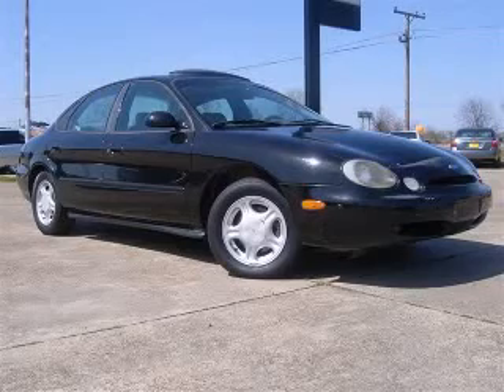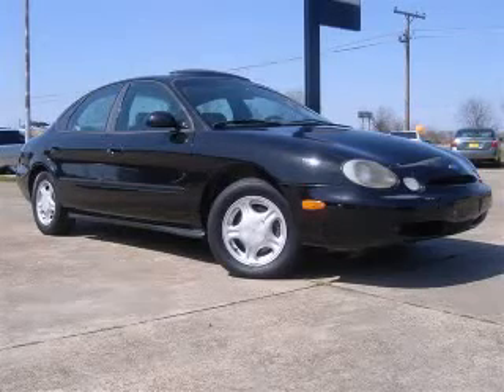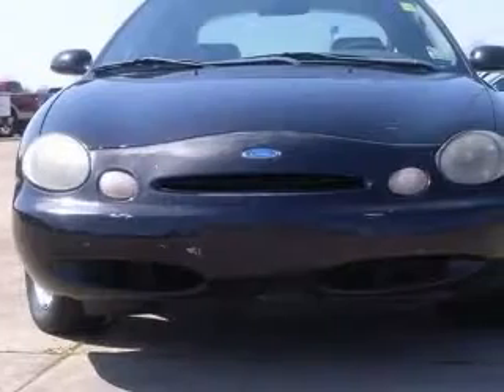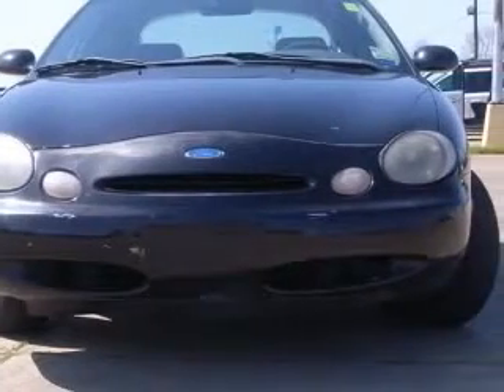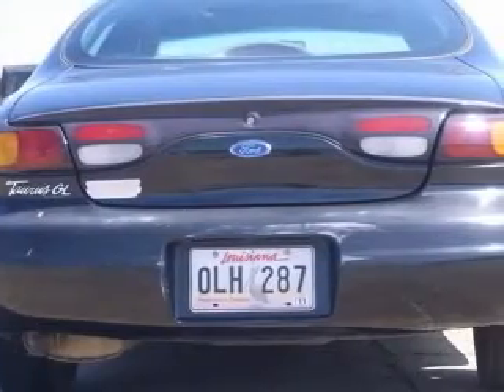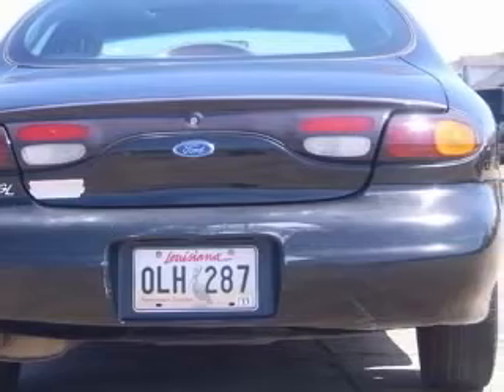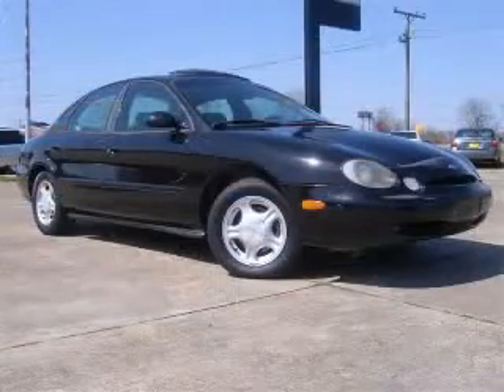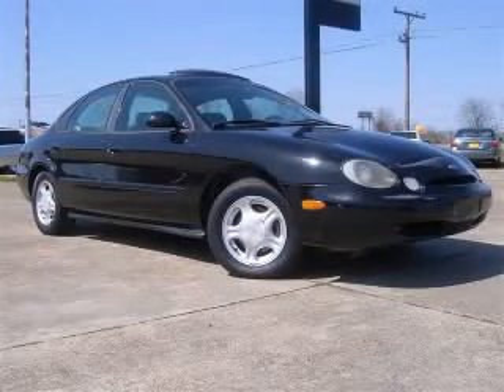1997 Ford Taurus Natchez MS Natchez Ford Lincoln Mercury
14 Sgt. Prentiss Drive

1997 Ford Taurus GL
Engine: 3.0L V6
Trans: Automatic 4-Speed
Color: Black
Mileage: 216,830